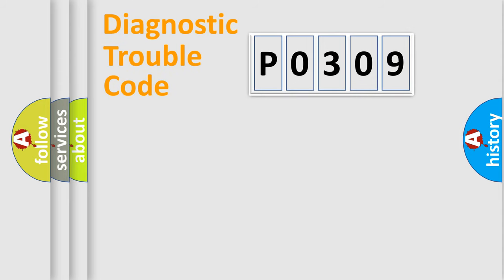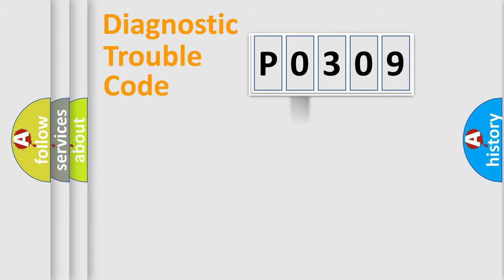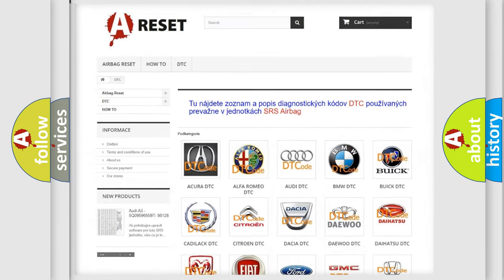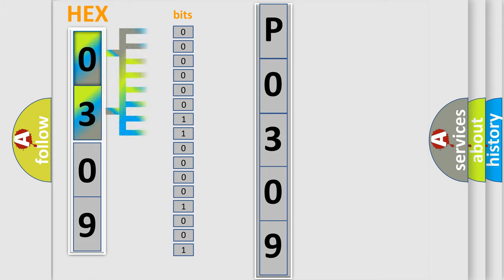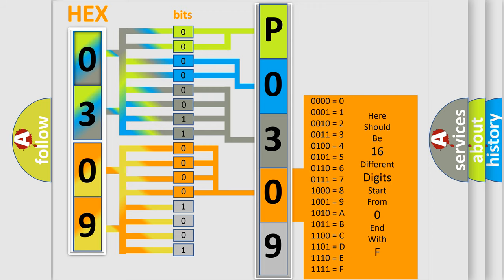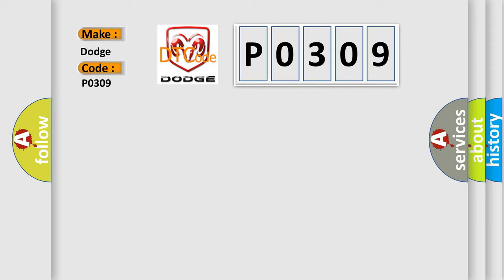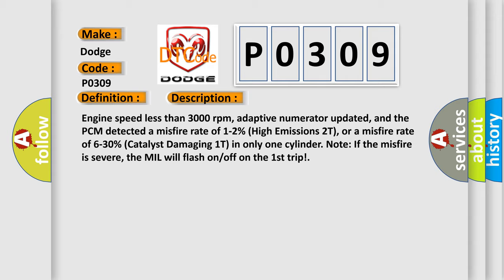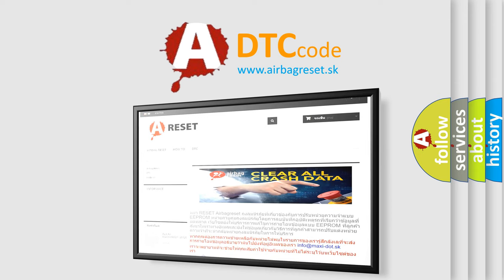DTC Dodge P0309 Short Explanation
Contents:
0:21 Basic DTC analysis according to OBD2 protocol standard.
1:48 Insight into programming
2:58 A diagnostically understandable description of the Diagnostic Trouble Code
3:05 Basic error definition

Make:
Dodge
Code:
P0309
Definition:
Cylinder 1-10 Misfire Detected
Description:
Engine speed less than 3000 rpm, adaptive numerator updated, and the PCM detected a misfire rate of 1-2% (High Emissions 2T), or a misfire rate of 6-30% (Catalyst Damaging 1T) in only one cylinder. Note: If the misfire is severe, the MIL will flash on or off on the 1st trip!
Cause:
Air leak in the intake manifold,or in the EGR or EVAP systemBase engine mechanical fault that affects only one cylinderFuel delivery component fault that affects only one cylinder (e. g. ,a dirty fuel injector)Ignition system problem (coil or plug) in only one cylinder